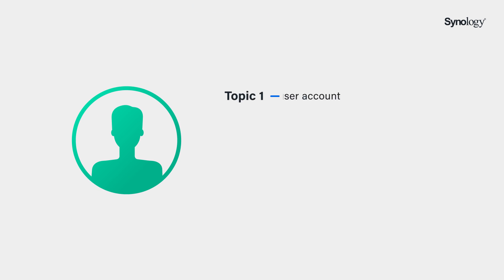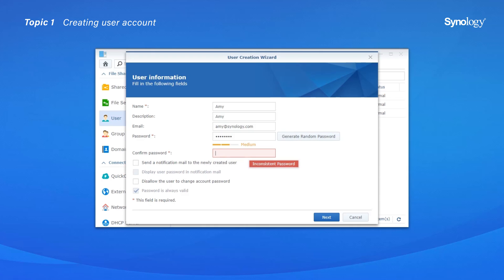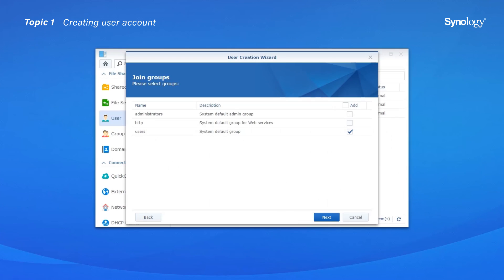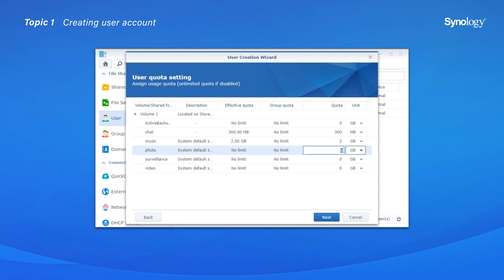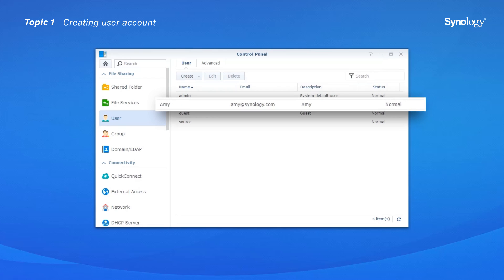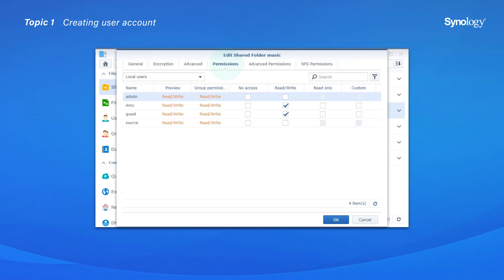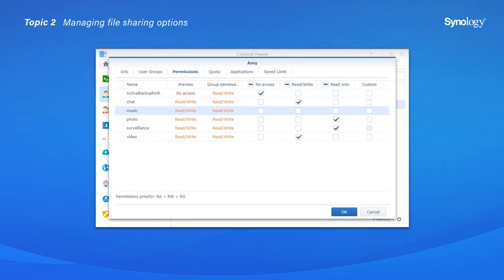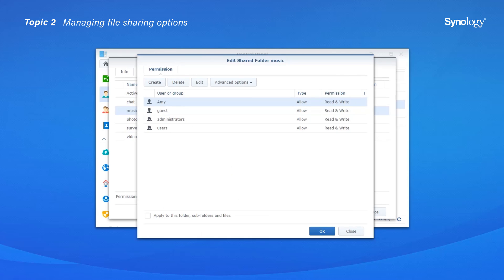How to Manage User Privileges on Your Synology NAS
With DSM’s granular user management options, you can delegate privileges for users/groups, manage shared folder access permissions, storage/shared folder quotas, bandwidth limitations along with privacy of files and folders using ACL. What’s more, with Application Portal, you can allow users to directly access and run applications in independent windows without going through the hassle of logging into DSM, thereby enhancing security and convenience.

0:00 Introduction
1:00 Creating user account
5:36 Managing file sharing options
7:56 Enhancing service security with Application Portal on Synology NAS